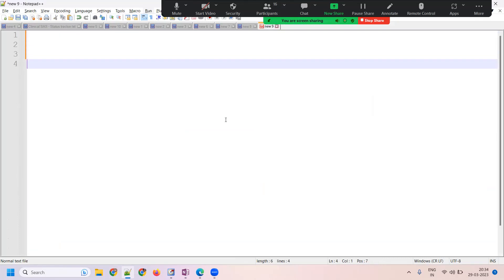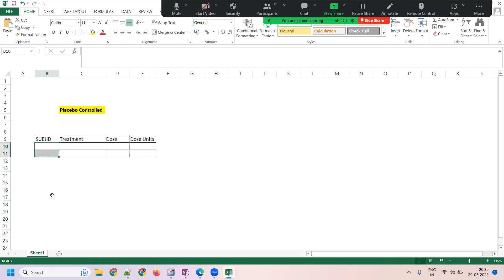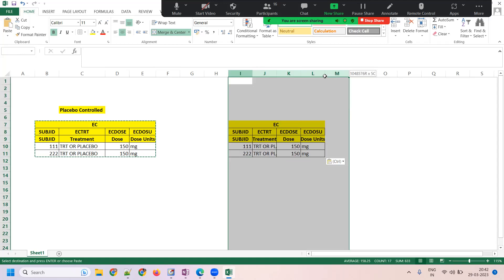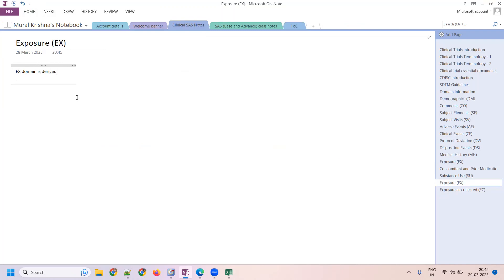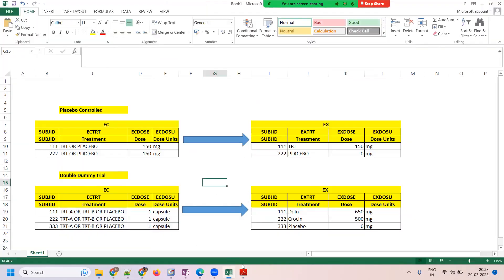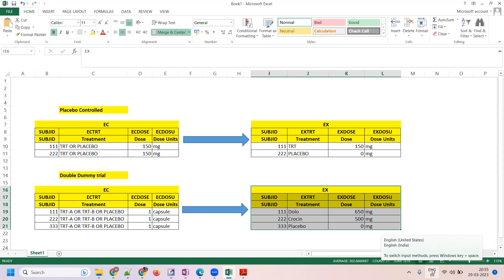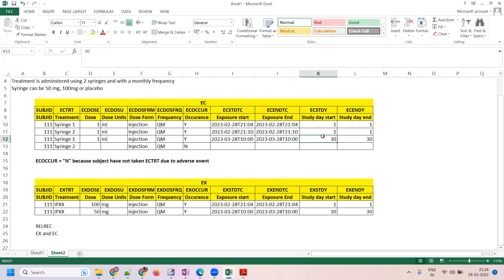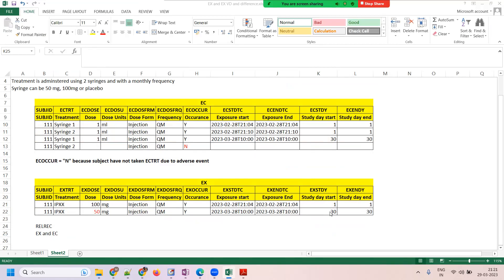Understanding SDTM Exposure Domains: EX vs. EC - Key Differences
Let's understand and demystify Exposure domains with simple yet detailed explanation. Here we go !

In clinical trials, exposure domain refers to the planned or intended exposure to the drug or treatment being tested, while exposure as collected domain refers to the actual exposure that patients receive during the trial.

The exposure domain EX is typically specified in the study protocol and includes details such as the dose, frequency, and duration of the treatment. This information is used to determine the expected exposure for each patient and to calculate the required sample size for the trial.

On the other hand, exposure as collected domain EC refers to the actual exposure that patients receive during the trial, which may differ from the planned exposure. This can occur due to a variety of reasons, such as missed doses, early discontinuation of the treatment, or non-adherence to the treatment regimen.

The difference between the exposure domain and exposure as collected domain can have important implications for the interpretation of clinical trial results. For example, if the actual exposure is lower than the planned exposure, the trial may be underpowered to detect a treatment effect. Conversely, if the actual exposure is higher than the planned exposure, this may increase the risk of adverse events and limit the generalizability of the results to real-world practice.

Therefore, it is important for clinical trial investigators to carefully monitor and document exposure as collected in order to accurately interpret the trial results and ensure the safety and efficacy of the treatment being tested.

Want me to mentor you and help you land a high-paying data analyst job?

Join my program here:

If you’re new to my channel, my name is Murali Krishna Tenali. I’m a Vice President in the tech industry with over 16 years of experience, specializing in SAS, Python, SQL, Tableau, and R programming. Alongside my corporate role, I’m passionate about mentoring students to excel in their careers by mastering these in-demand skills.

Over the years, I’ve worked in industries like banking, healthcare, and clinical domains, applying these skills to solve real-world problems and drive impactful results. Through my mentorship programs, I’ve helped countless students secure high-paying jobs in top-tier companies.

Details about upcoming batches, job opportunities and latest updates, join my telegram group

19 years ago: I started my journey as a college professor, teaching and inspiring young minds. However, being a professor wasn’t sufficient to pay the bills, so I decided to transition into the tech industry.

17 years ago: I entered the tech industry and worked my way up, gaining hands-on experience in analytics, data science, and software engineering.

12 years ago: I realized the lack of proper guidance for aspiring data analysts and started informally mentoring students.

7 years ago: I began teaching structured courses on SAS and data analytics, equipping students with job-ready skills.

Today: I’ve mentored thousands of students, helping them break into leading companies, including top names in banking, pharmaceuticals, and healthcare. My courses focus on simplifying complex concepts, working on real-world projects, and preparing you to excel in industry demands.

Why I Do This…

I know what it feels like to struggle in your career without the right skills or guidance. I also know how life-changing it can be to finally land a job you love. I’ve seen my students grow into confident professionals, earning six-figure salaries and creating fulfilling careers.

If you’re serious about building a thriving career in data analytics, I can guide you every step of the way. Whether you’re starting fresh or looking to advance your skills, I’ll teach you exactly what you need to know to stand out in the job market.

Here’s How You Can Get Started:

 1. Join my free masterclass to get an in-depth introduction to these skills and career opportunities.
 2. Sign up for my mentorship program and learn SAS, Python, SQL, or R with live, hands-on sessions.
 3. Join my Telegram group for updates on upcoming batches, free resources, and Zoom sessions.

If I could sum up my journey in one sentence, it’s this:
“With perseverance, learning, and the right mentorship, you can transform your life and career.”

Let’s make that happen together!

- Murali Krishna Tenali

FULL DISCLOSURE:

I mentor because I want to see my students succeed and create meaningful careers. I believe in teaching with real-world applications and giving back to the community that has given me so much. Watching my students thrive is my greatest reward.

If you’re ready to take the leap, let’s get started. Together, we’ll make your career dreams a reality.